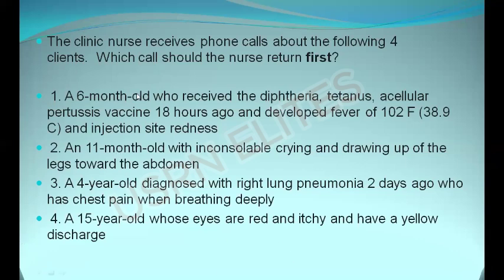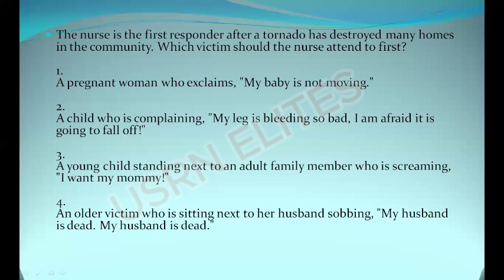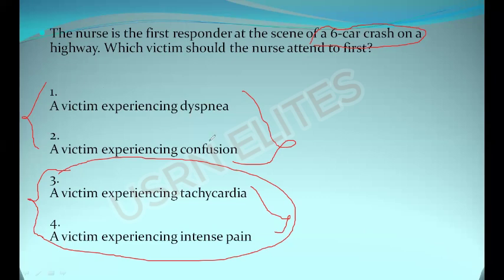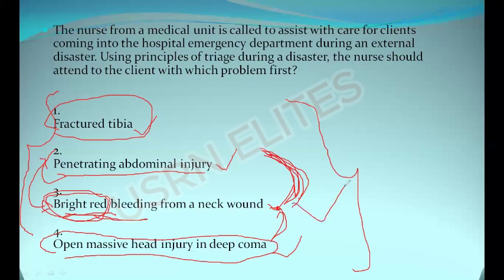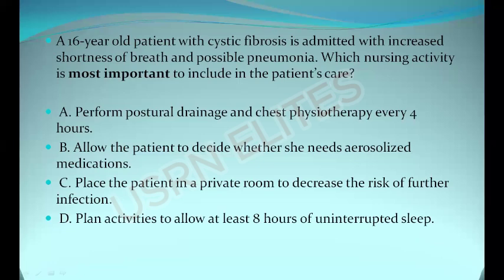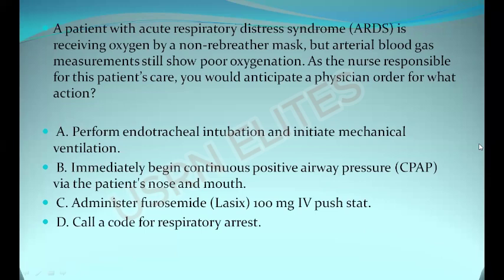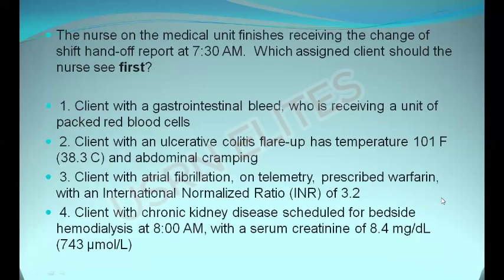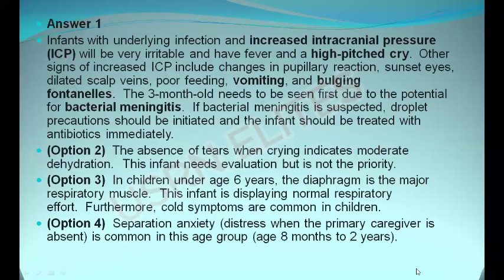MASTERING PRIORITISATION PT 2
Mastering Prioritization questions- USRN ELITES LIVE CLASS